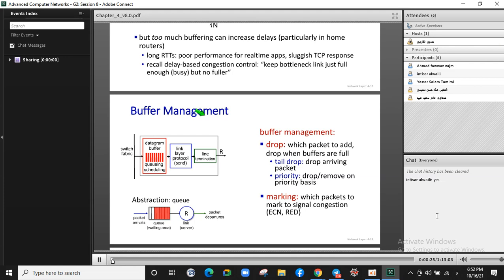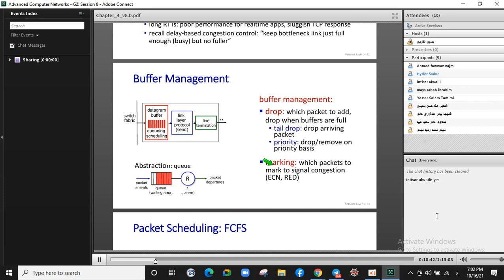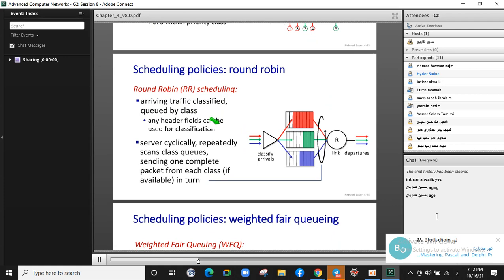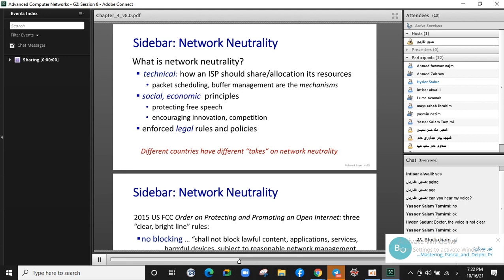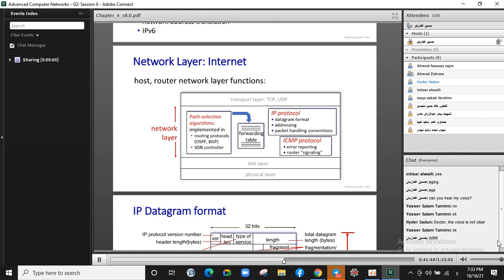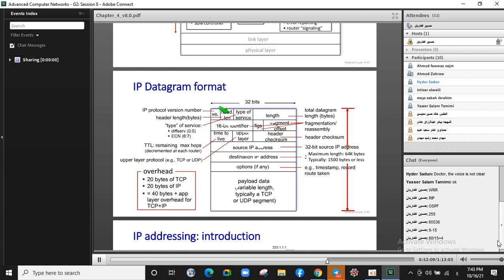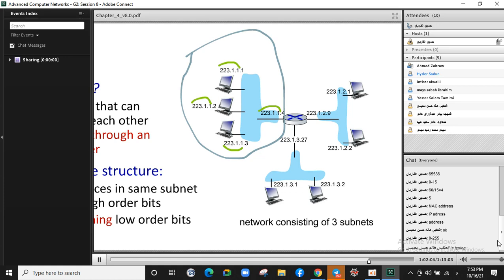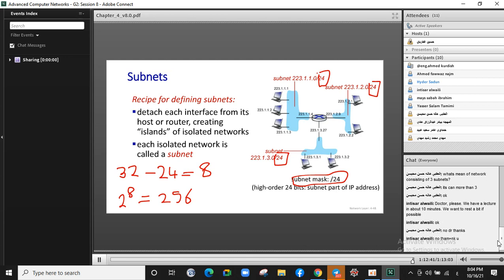شبكات الفصل الرابع رقم 3 بتاريخ 16/10/2021